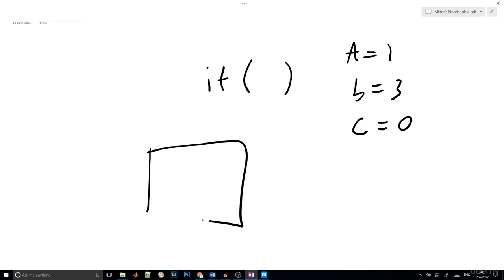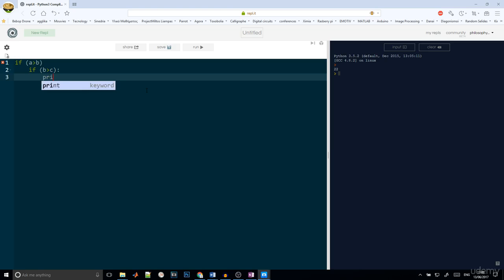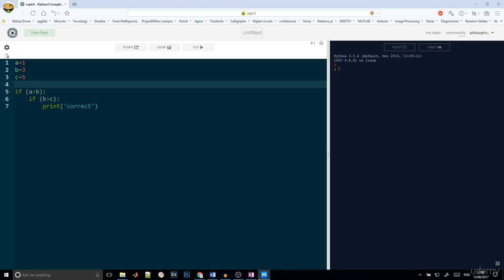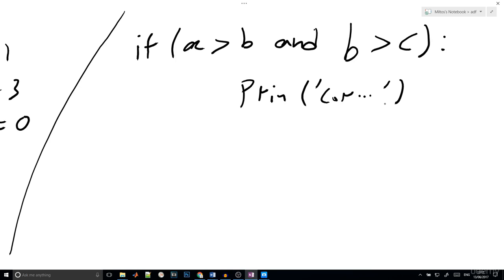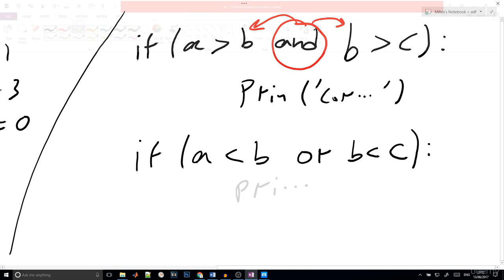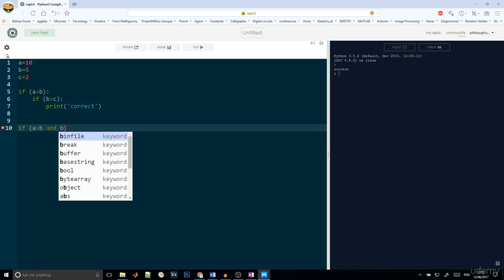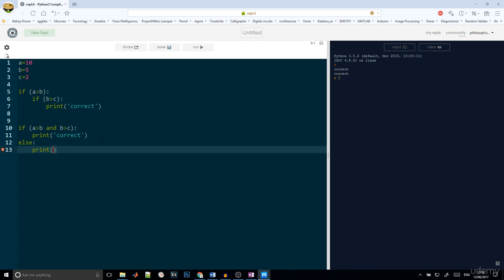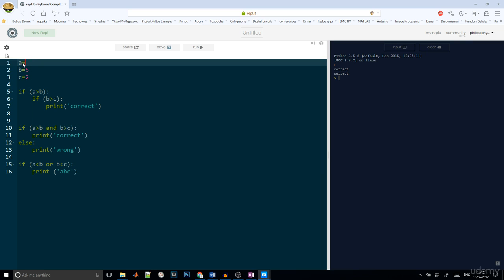8 How to use the AND,OR symbols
How to use the AND,OR symbols